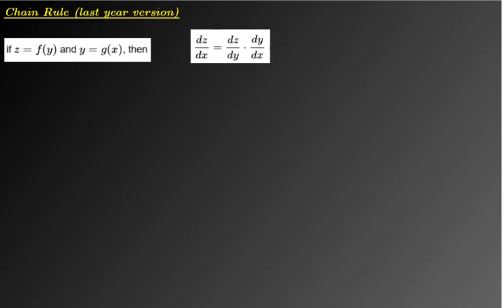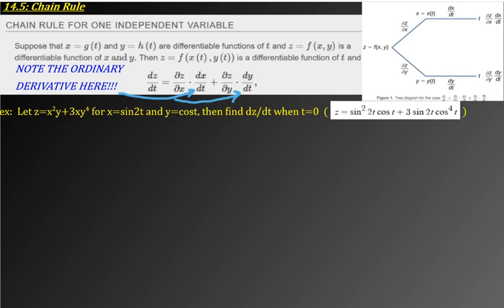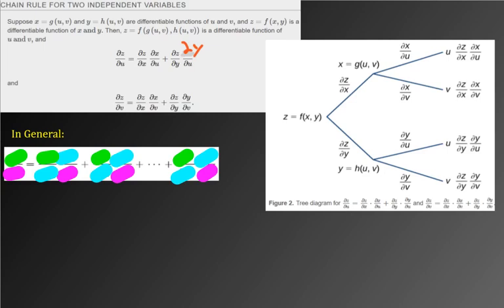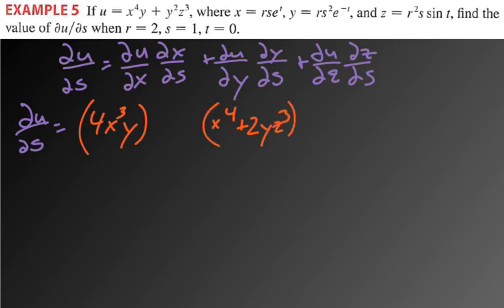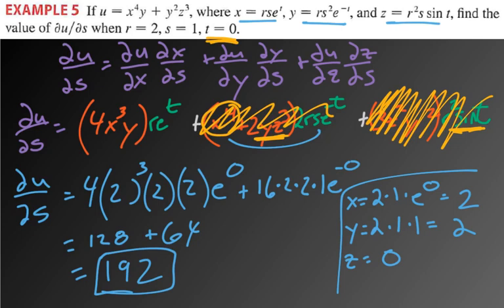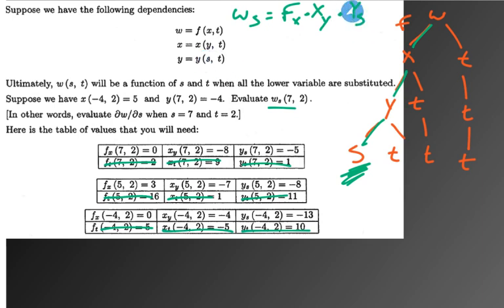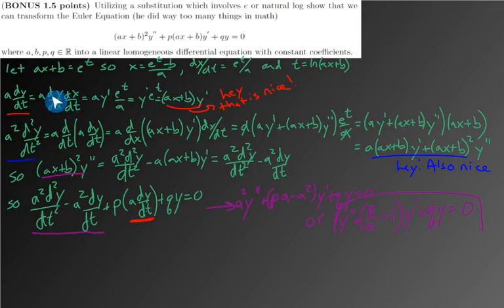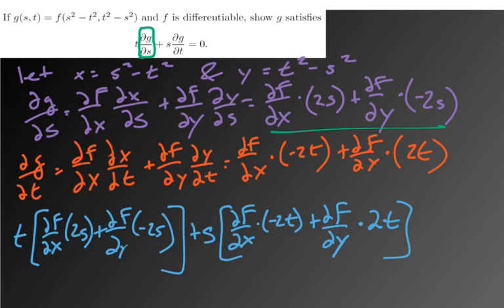Ch 14.6a - Calculus 3 - Multivariable Chain Rule Intro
In this video I introduce the always annoying multivariable chain rule. I try to cover lots of examples here so hopefully it seems a little less scary by the end.